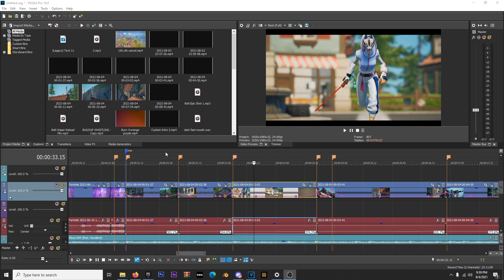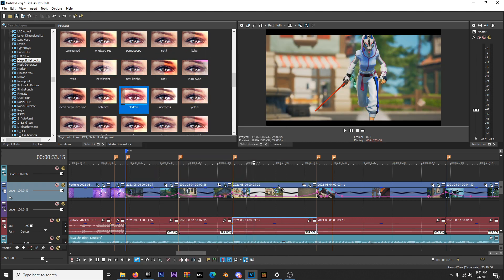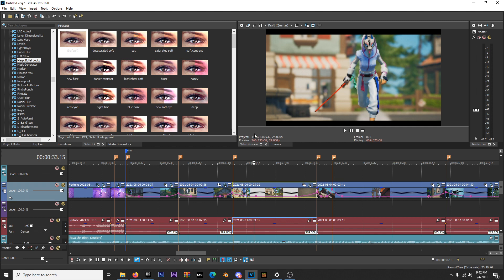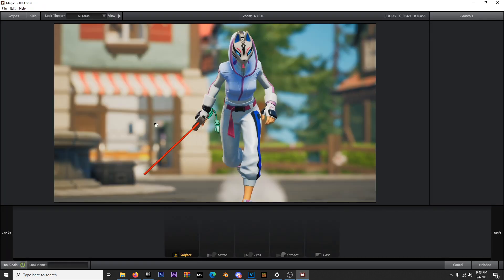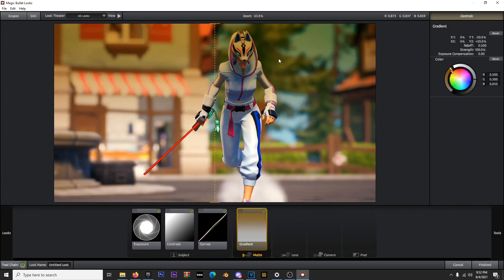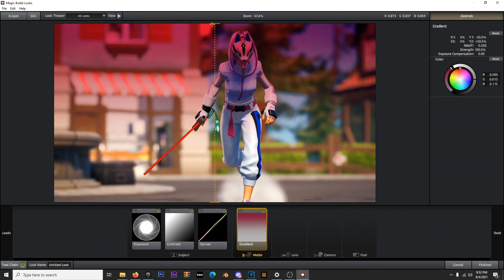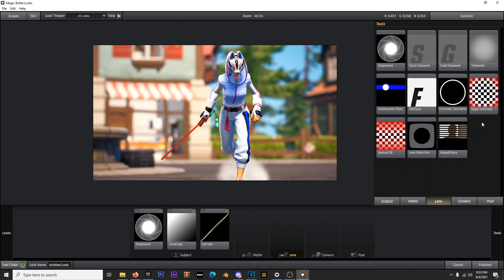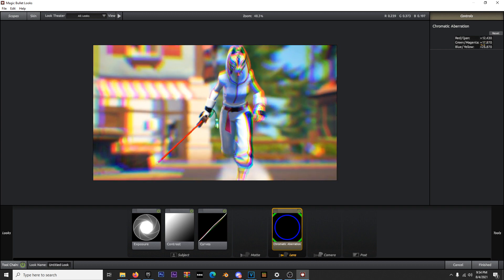How to Use MAGIC BULLET LOOKS (Sony Vegas Pro 16) | Fortnite Color Correction